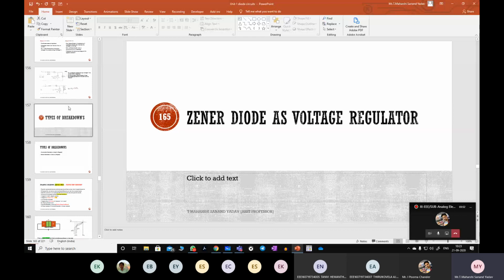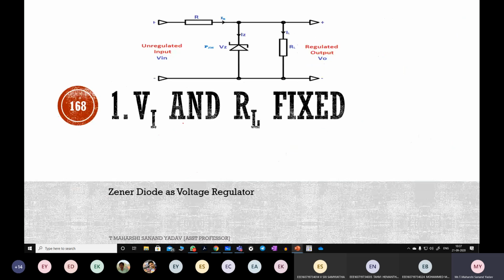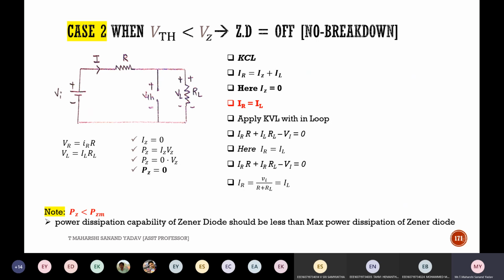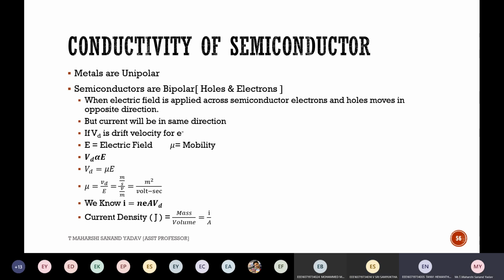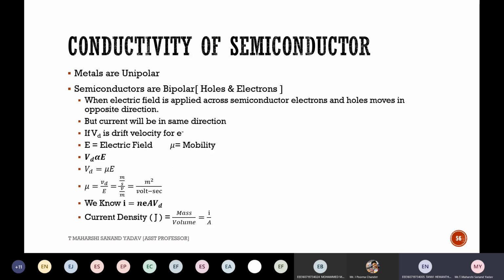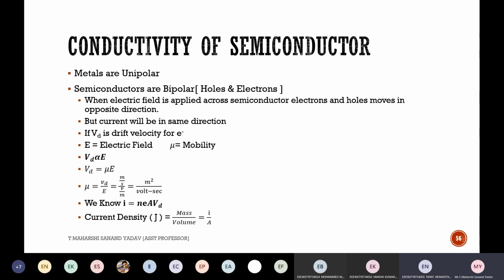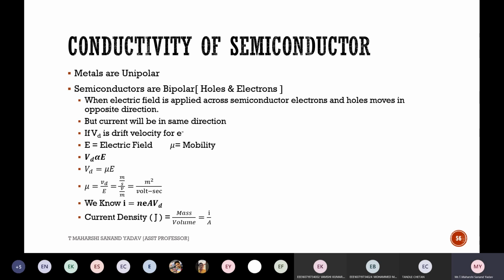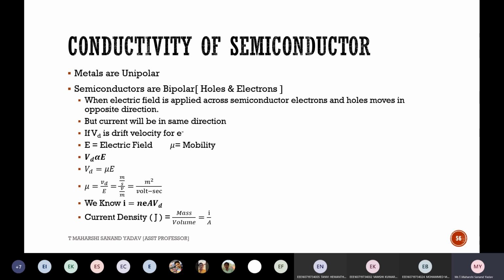MCET || 21st Sep 2020 || 10:20 AM to 12:10 PM || Session 15,16 || Analog Electronics